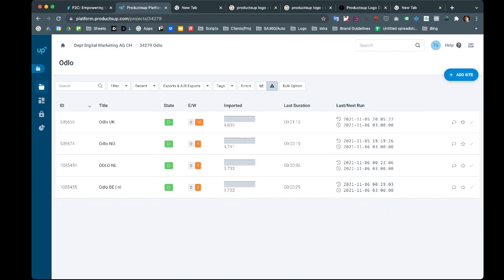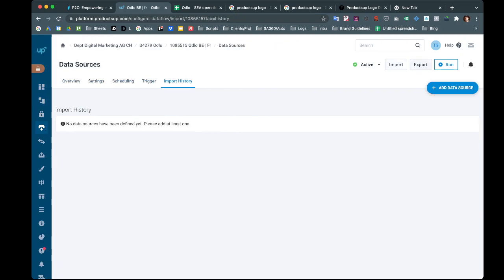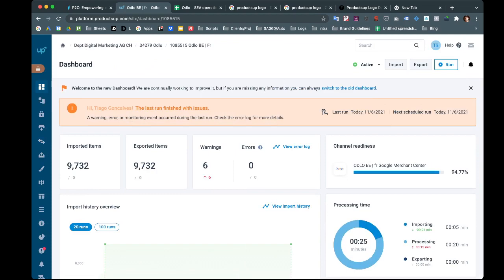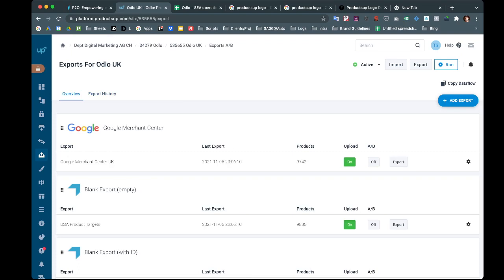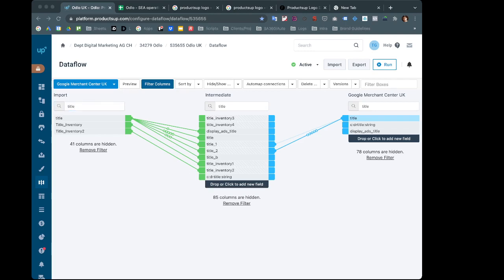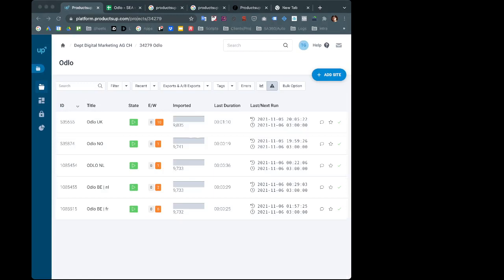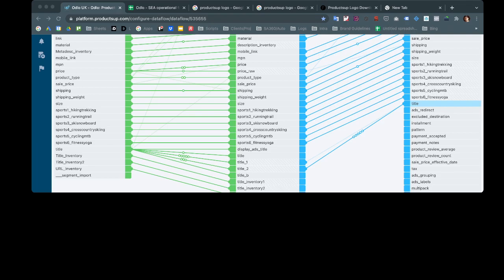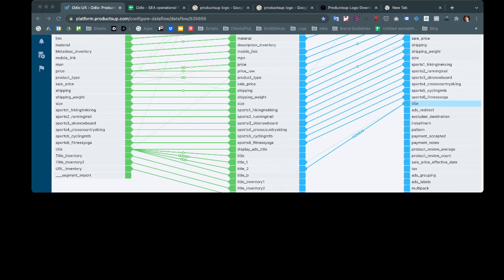ProductUP - Product Feed Optimisation Tutorial Google Shopping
This tutorial covers the steps you need to take from importing a webshop feed into uploading it into Google Merchant Centre, so that you're able to run Google Shopping campaigns.